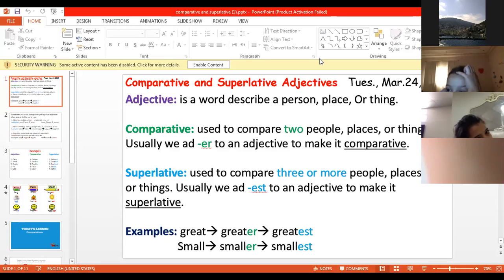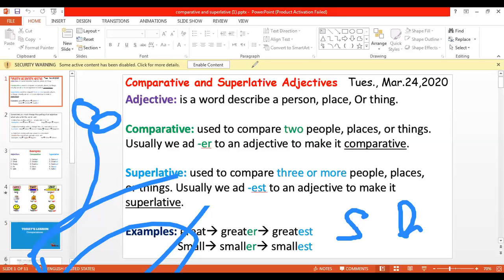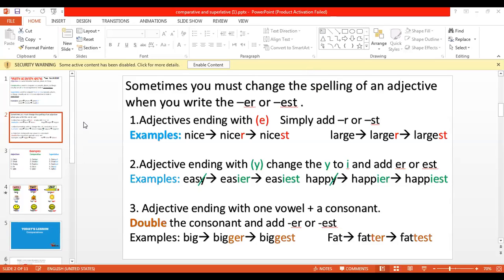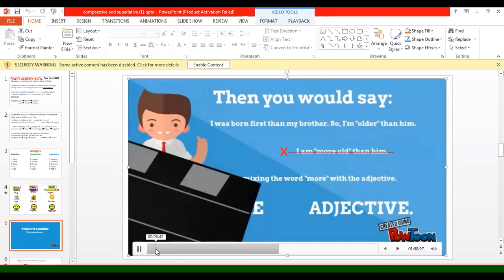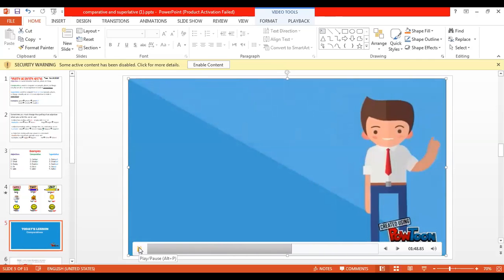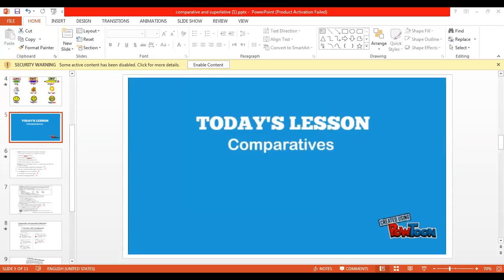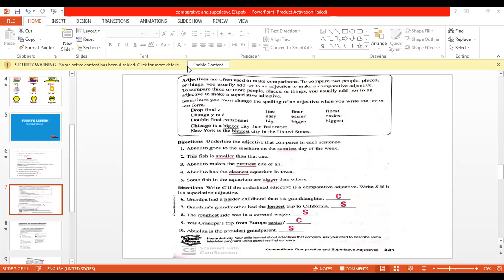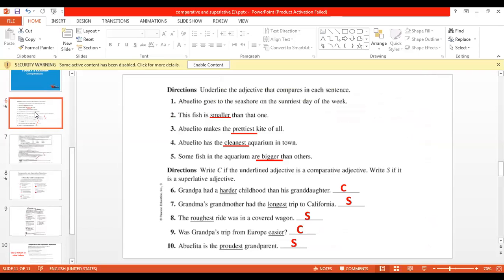Grade 3: Comparative and Superlative Adj.